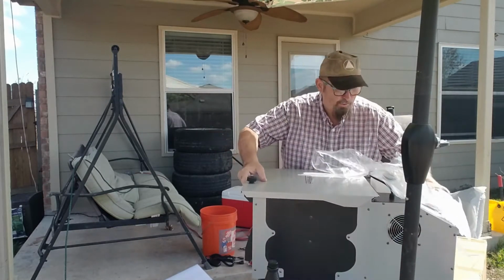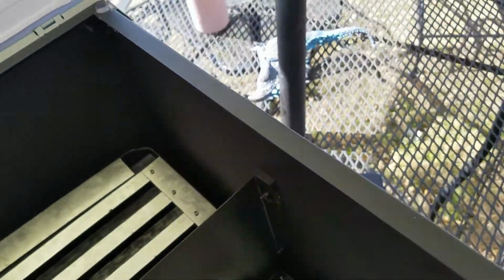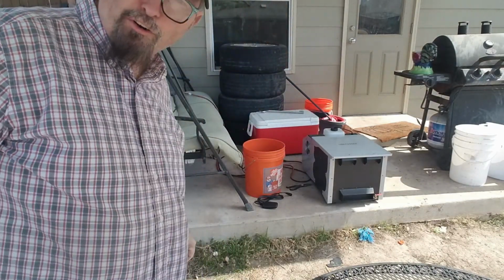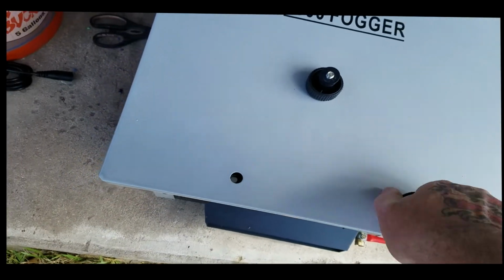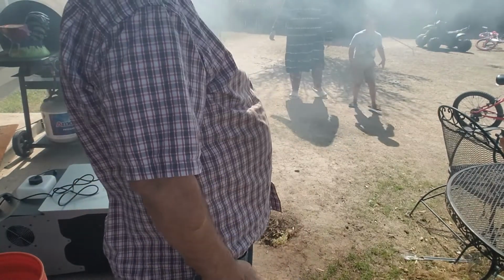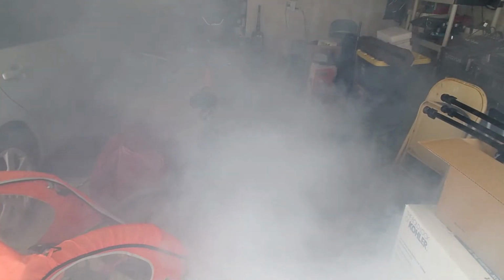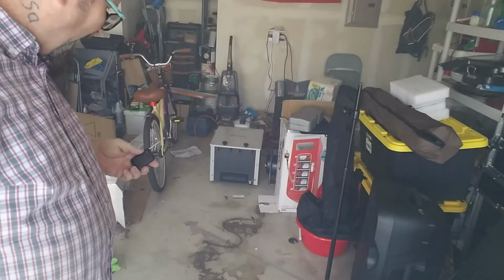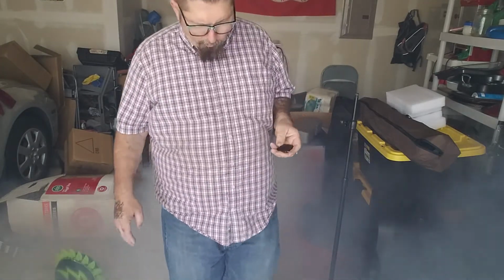Dancing with a Cloud Machine Unboxing and review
Listen i stream every sat night at 8pm central Time
be warned i do play mix music they will edit it after but not till after the event

The Roland DJ-505 is a two-channel, four-deck Serato DJ controller that blends the advanced performance capabilities of
Serato DJ with the legendary sounds and sequencing of Roland's TR-808, TR-909, TR-606*, and TR-707* drum machines. Odyssey Flight Ready Case Package

Speakers
S-1500P at a Glance This is a powerful 15-inch active loudspeaker with a digital amplifier that produces powerful and deep
bass with linear sound reproduction. Specialty of Gemini AS-1500P is its operational quality of delivering wholesome sounds
with fullness rather than producing sounds with unnecessary noise at high ends.

Headphones
One place a DJ can't compromise is in how they hear their mix. The Numark HF-125 headphone set delivers the goods with
flexible 7-position independently adjustable dual ear cups, large 40mm Mylar speaker drivers, 6" tangle-resistant cord with a
molded 1/8" TRS connector and a 1/8" to ¼" TRS adapter, and padded headband and ear cups.

the table and the black linen came from the wallmart outlets
Table

Black linen

the table scrim came from amazon

Xlr cable

The extiction cord came from home deopt

Serge protector with 4 outlets from home deopt

Uplights
Stage Lighting Par Light 36x1W LED RGB 7 Channel with Remote for DJ KTV Disco Party Bar (1 PC)